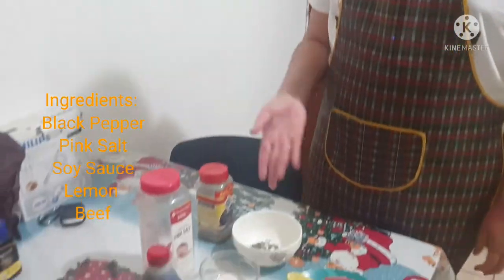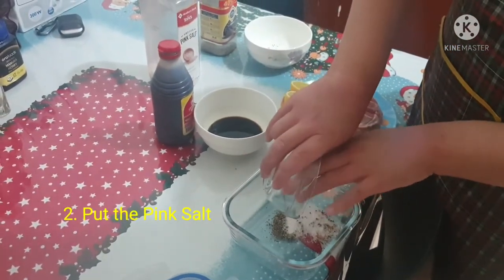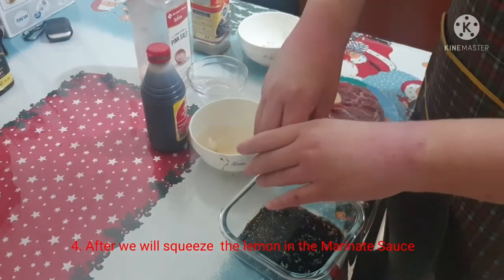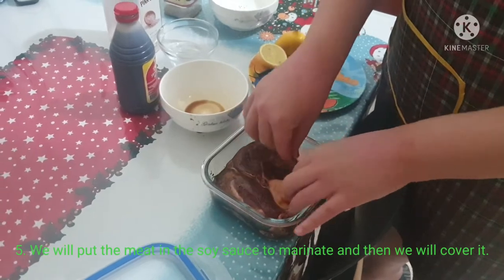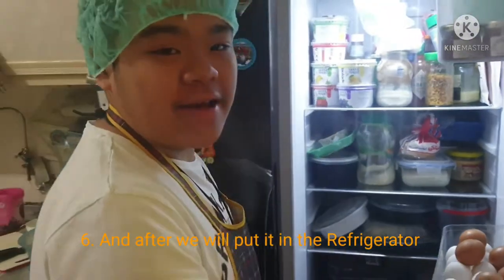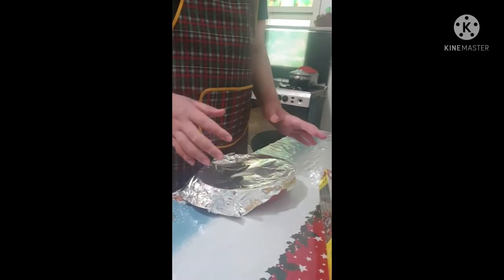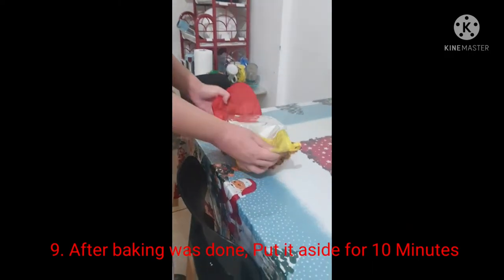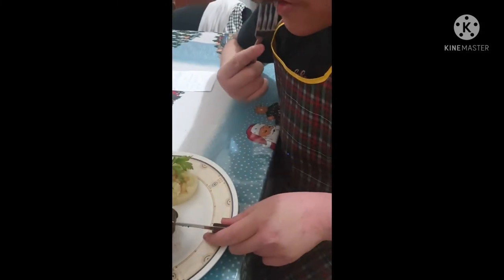Bake Beef with Mashed Potato 🥔 | Carl Damaso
For those who love eating steak! Here are the tips that you will cook so Enjoy the Video 😊